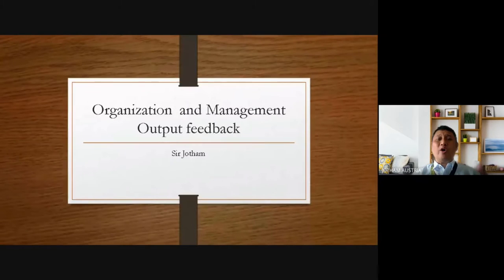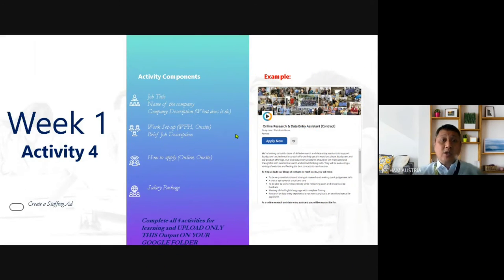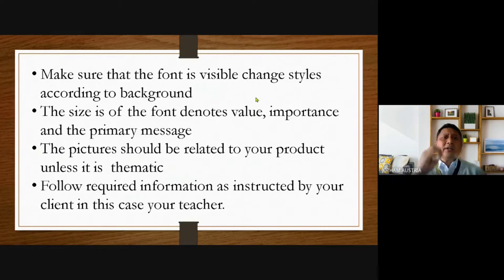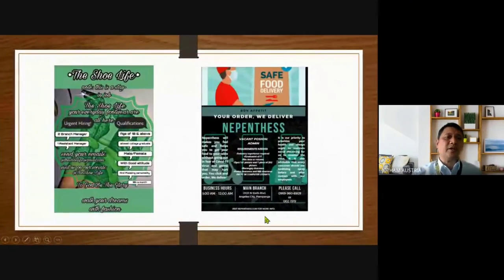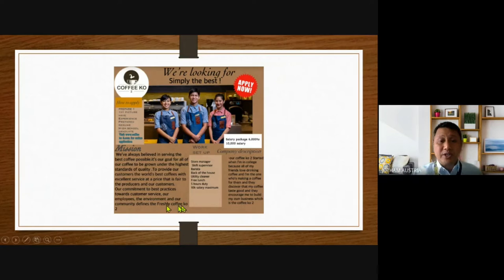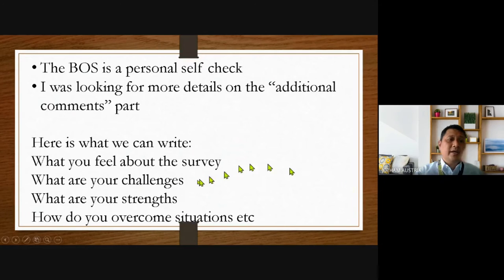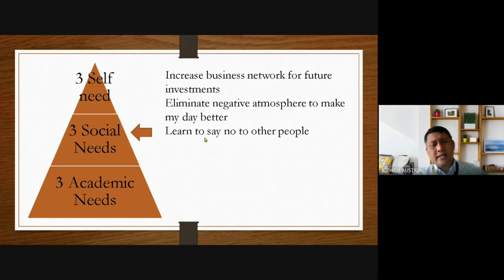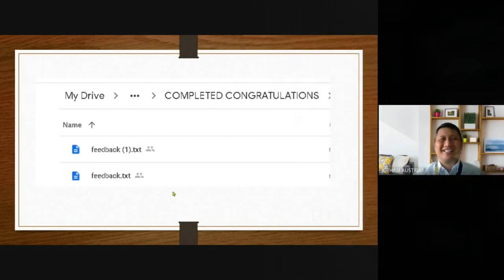V62 GRLLIS OrgMan Output Feedback